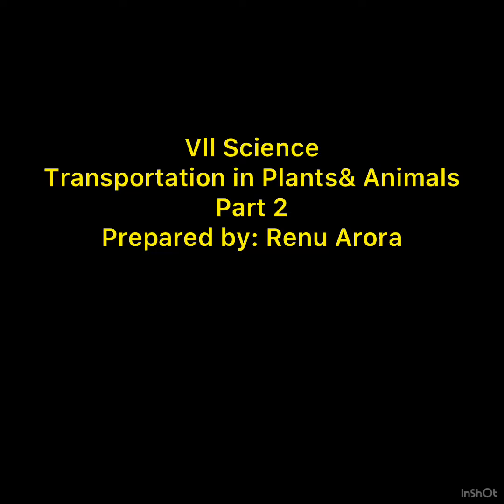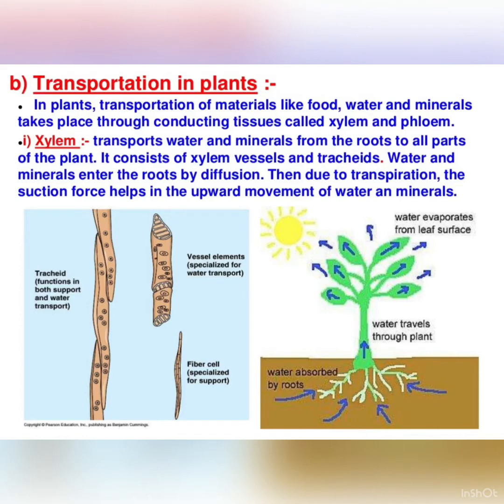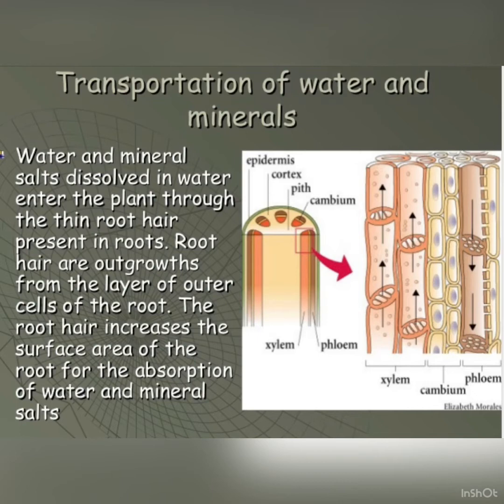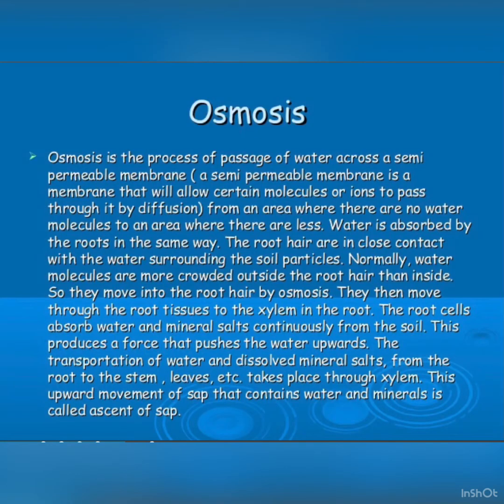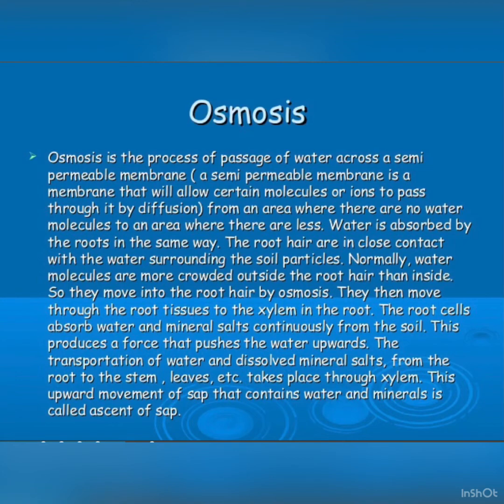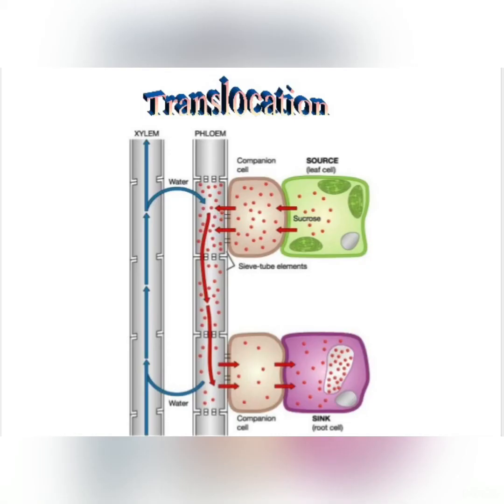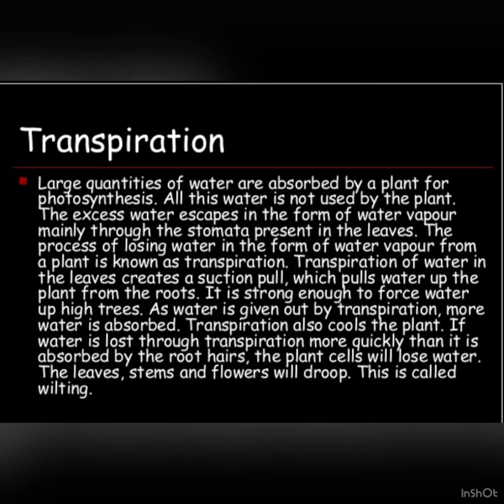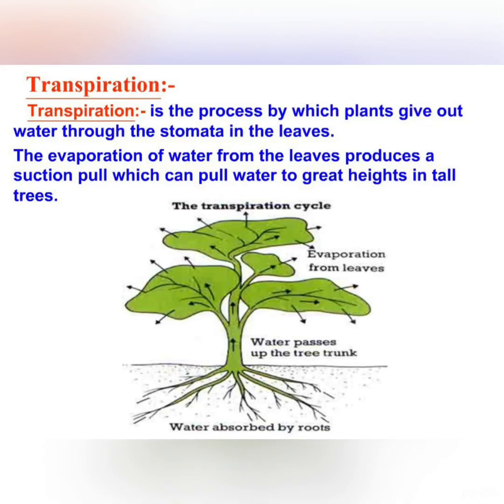Science Ch: Transportation Part -2(VII)